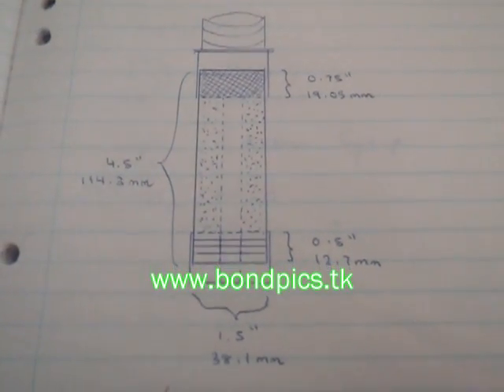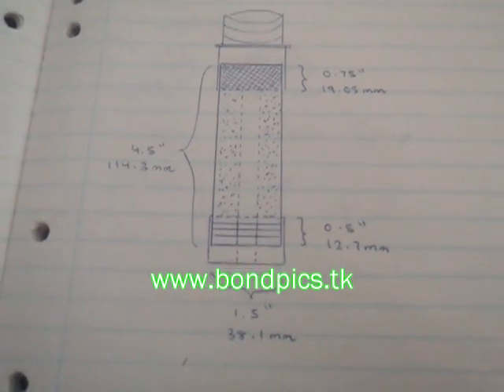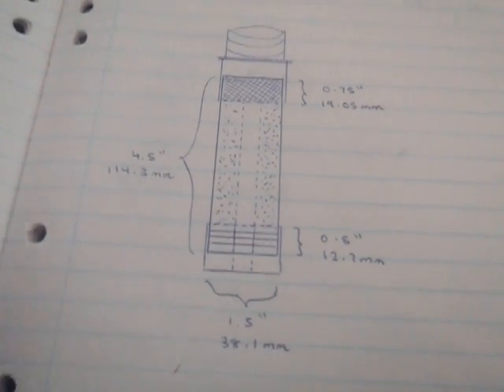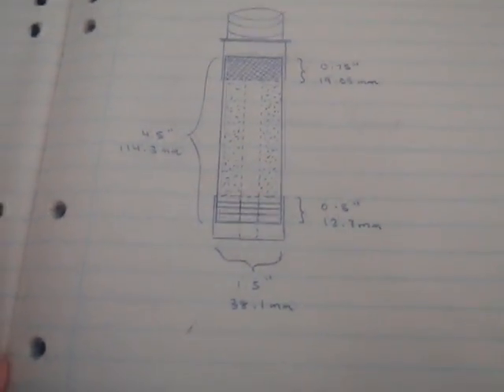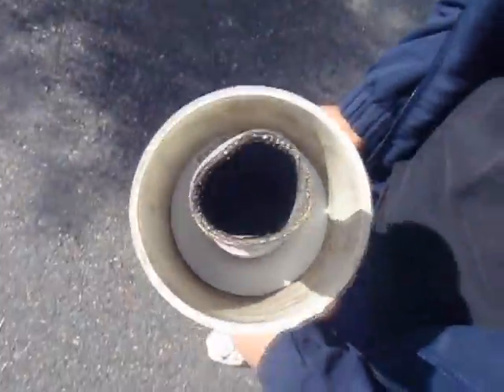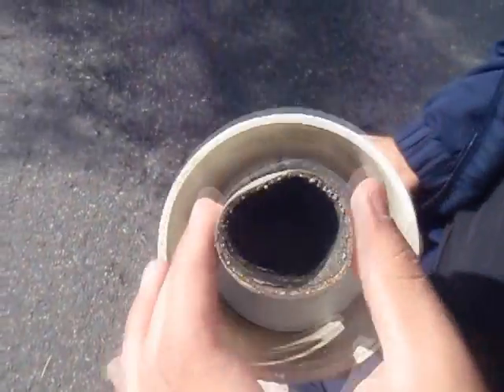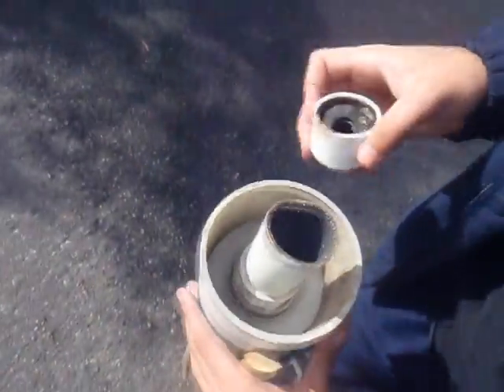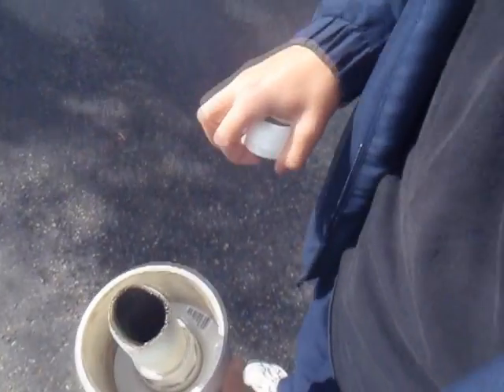ROCKET-POWERED SKATEBOARD Engine Test 3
This is our third rocket engine test. Our most successful engine so far, made with NITRO BLASTERCINE.

We have permission and do not take credit for any music and/or Third Party Contents in this video.

WARNING:

The contents of this video are extremely harmful and we are not responsible for any harm caused by our products.